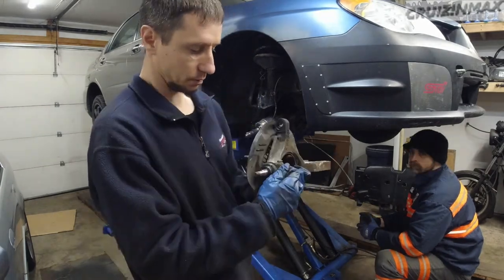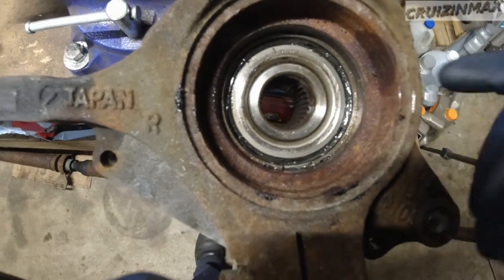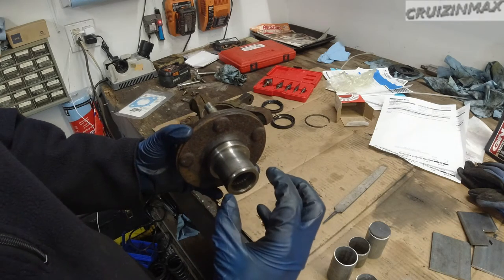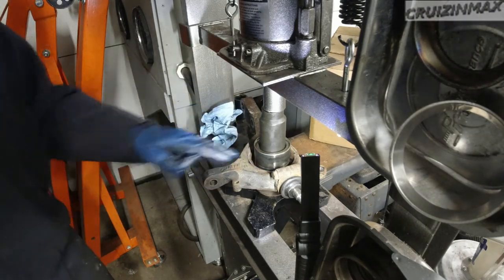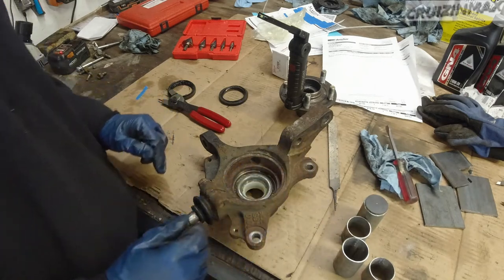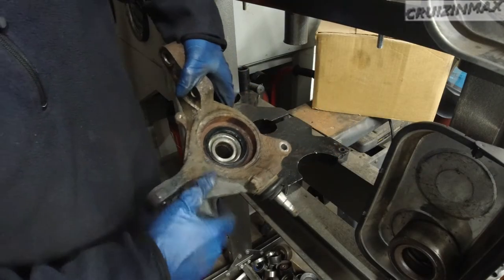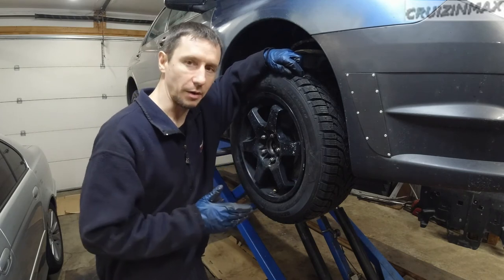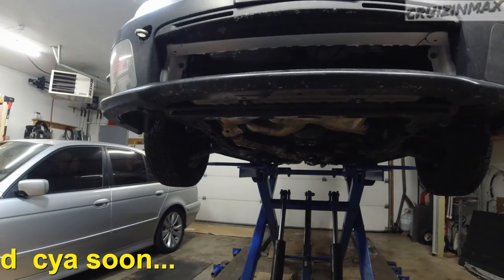Subaru Ice Racing Autocross budget build part 13 wheel bearing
2006 Subaru Impreza 2.5L

How to replace your front wheel bearing.